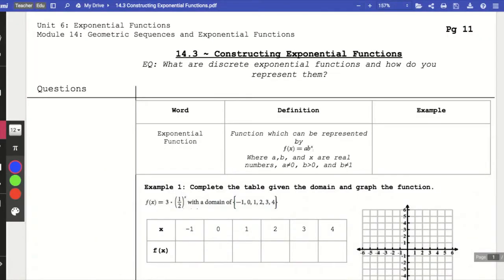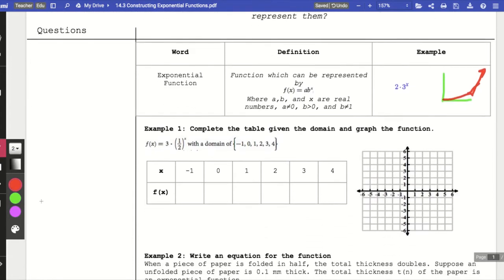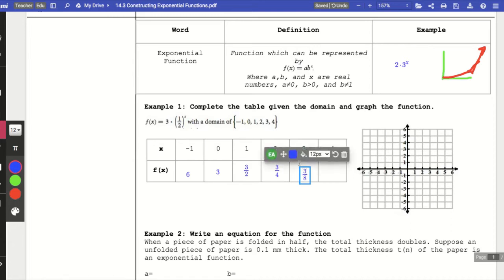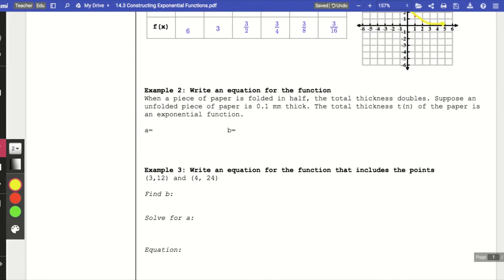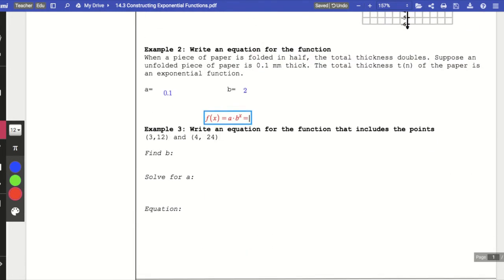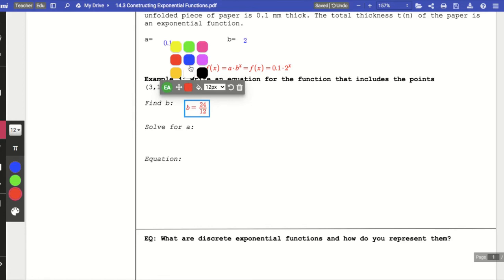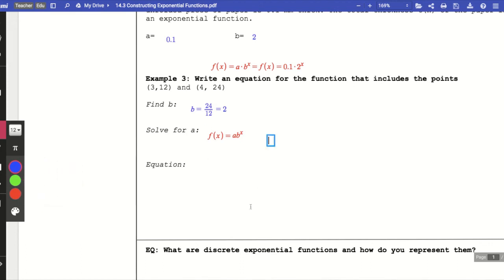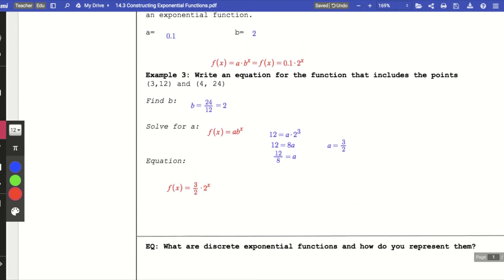14.3 Constructing Exponential Functions